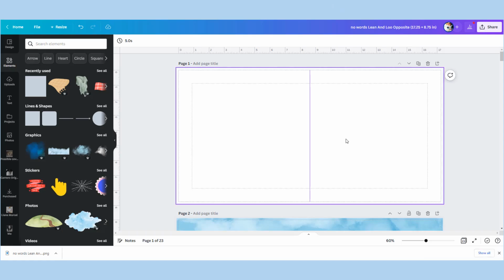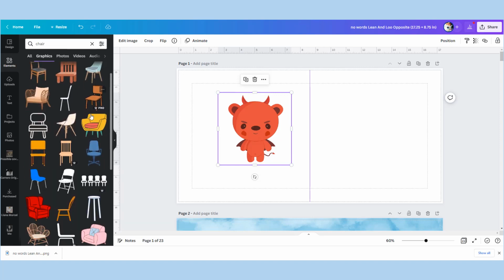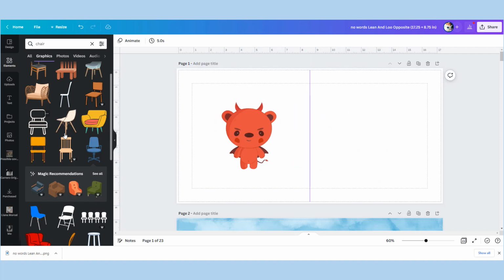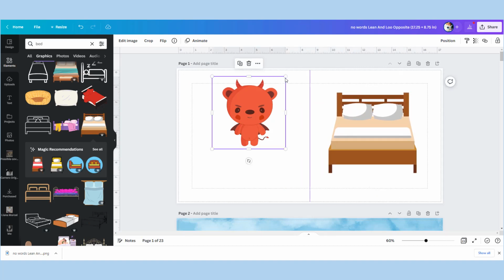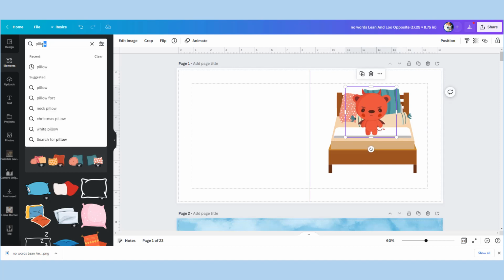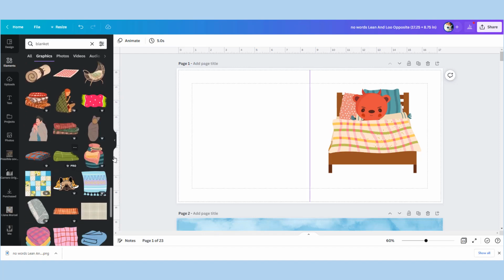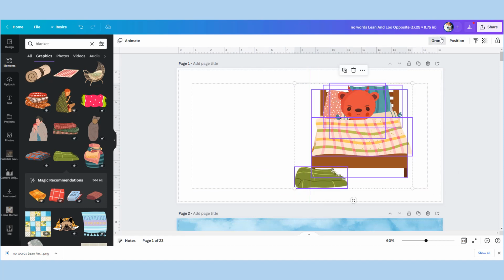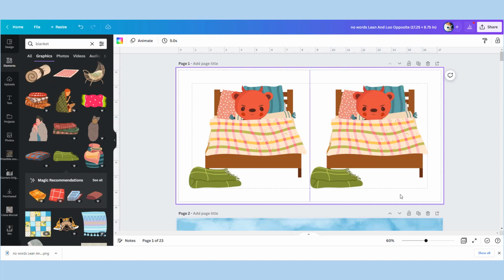Canva children's book tutorial. How to group and layer images. - Video 7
In this video, Lean shows you how simple it is to group, resize and layer objects when creating scenes. For children's book creation, print projects, or anything you are using them for. She plans on some more of these helpful videos and will post them soon.

Hi everyone.
We really appreciate if you show us some love by following us on all platforms.★ links ★